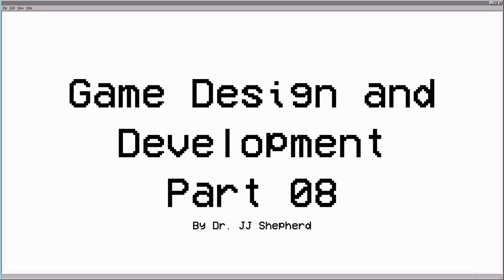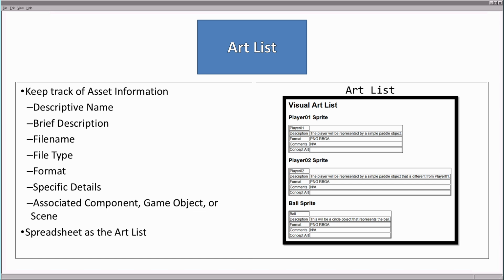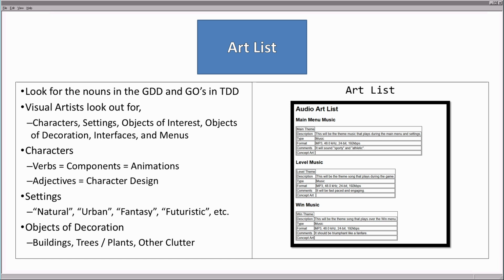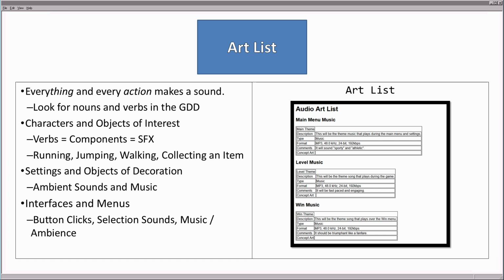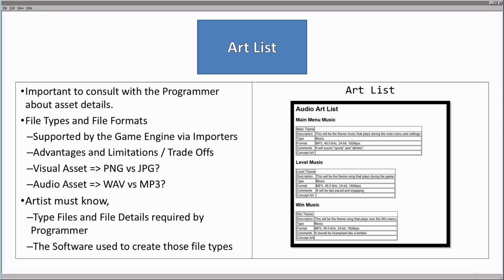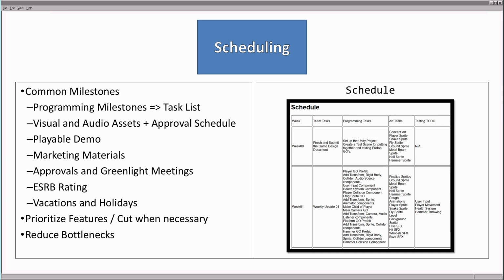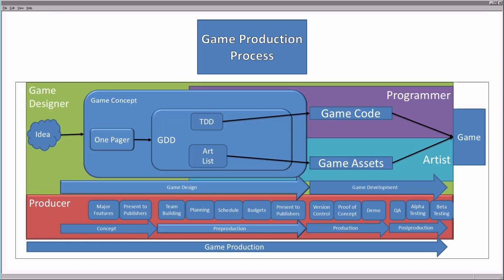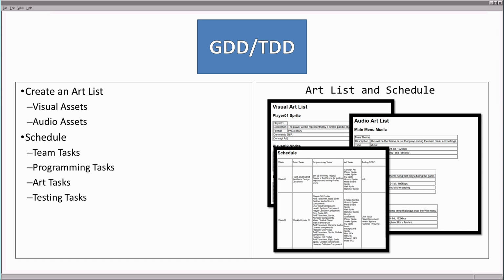CSCE552 F2026 00 Game Design and Development Part 08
In this recorded lecture, we conclude our discussion of Game Design and finish the Preproduction Process. We finish by addressing the role of the Artist creating the Art List. We also discuss creating the Schedule, and the Budgets to create a game. Finally, we demonstrate some Game Design Wiki's based on our other designs.